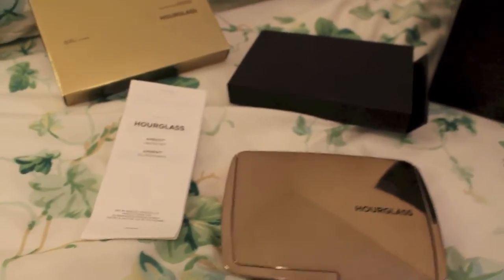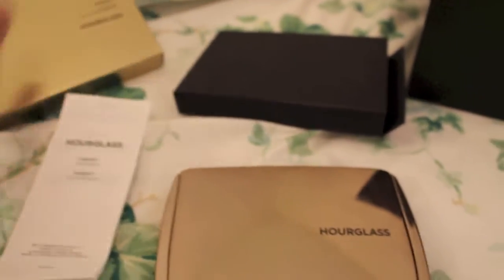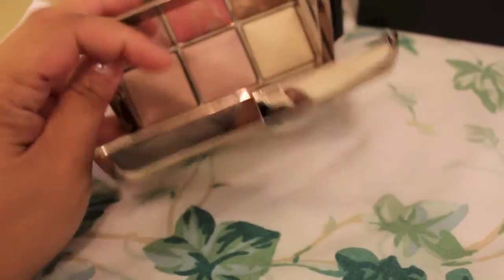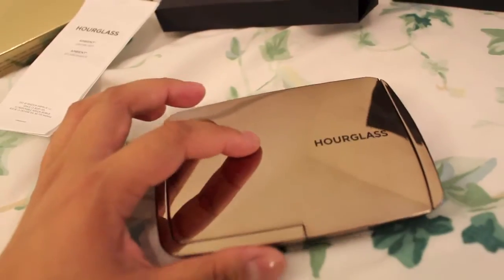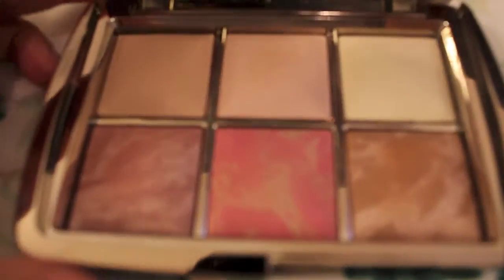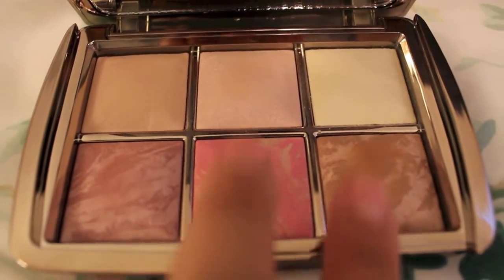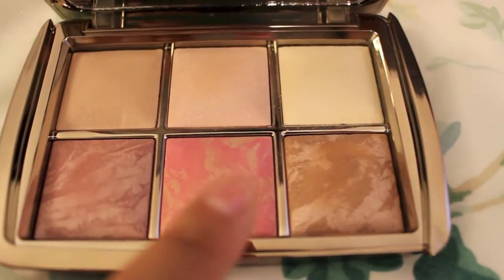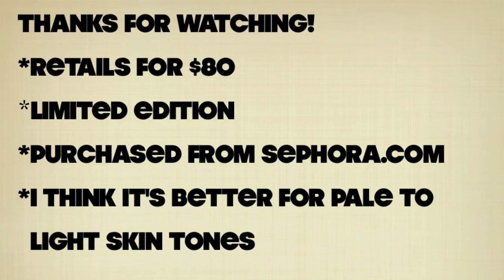Quick Look | Hourglass Ambient Lighting Edit Palette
Just wanted to show you the new Hourglass Ambient Lighting Edit palette.

My Daughter Dominique's Channel:
Dominique Alexandria

ETSY SHOP